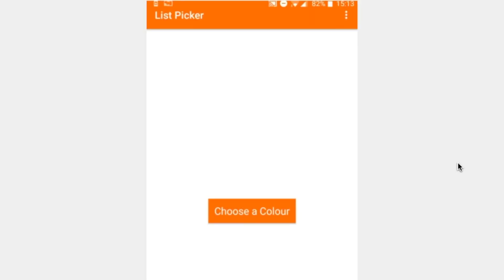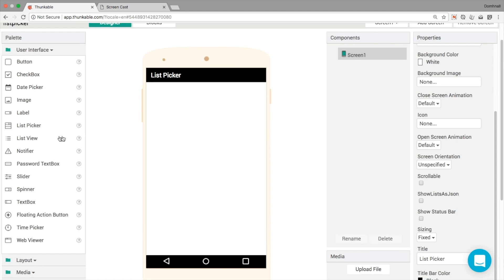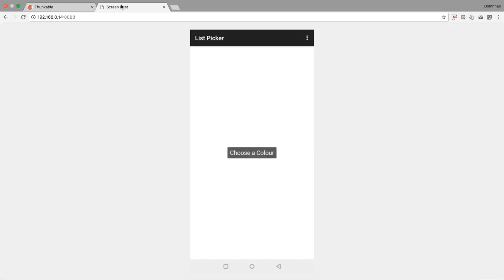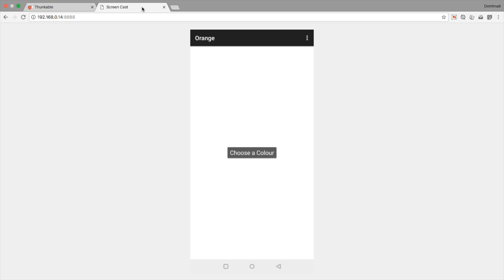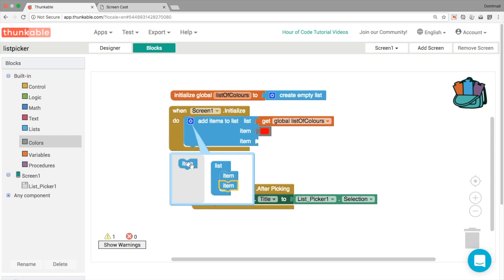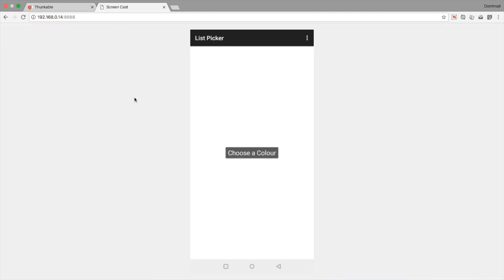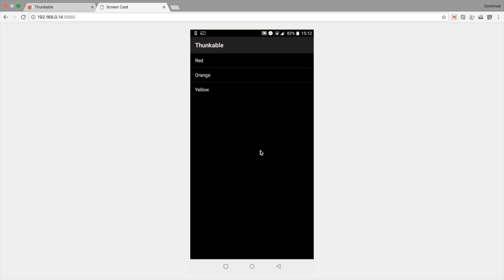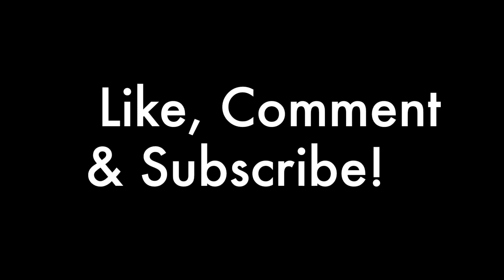Thunkable Basics: ListPicker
Lists are one of the most useful types of block that you can use in
Thunkable but sometimes they can be difficult to get your head around. This Thunkable tip shows you how to get started with lists and the ListPicker component.